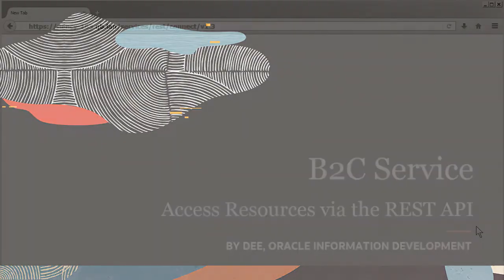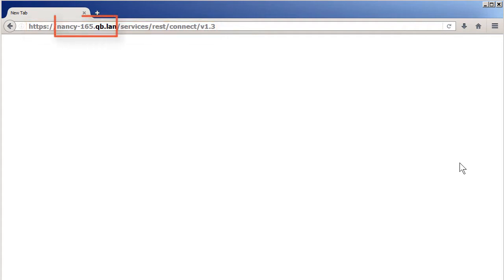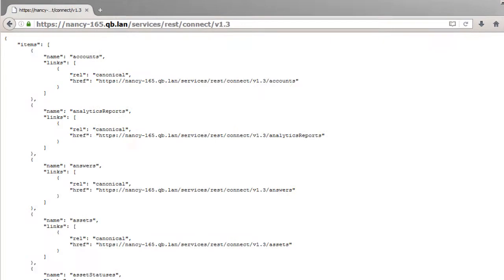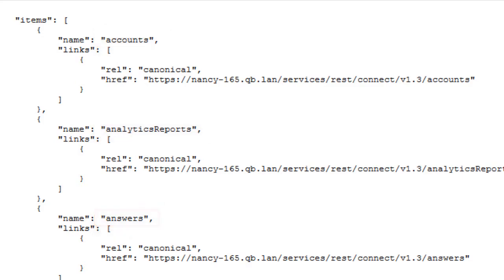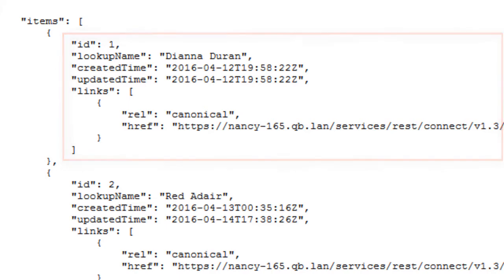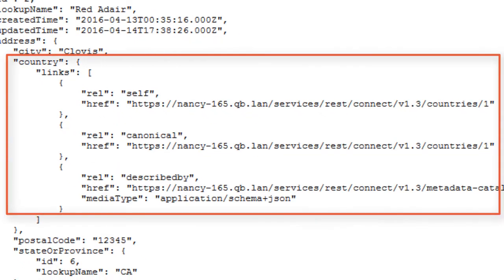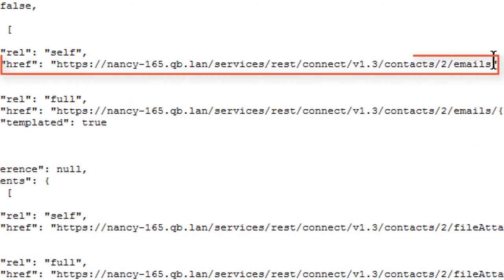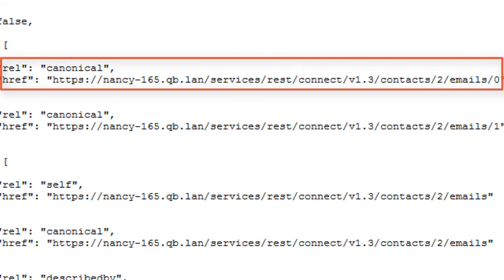B2C Service | Access Resources via the REST API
Learn some of the ways you can access resources in B2C Service.